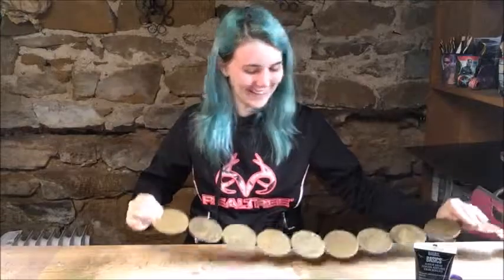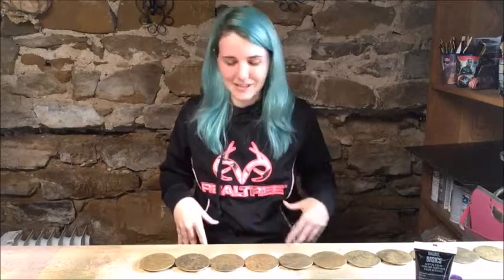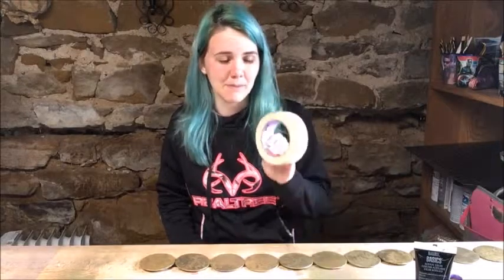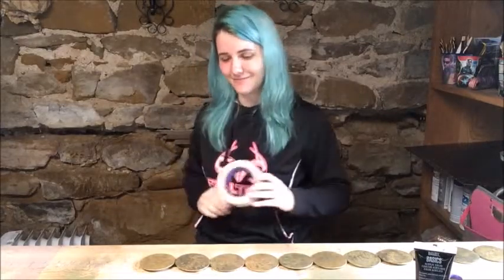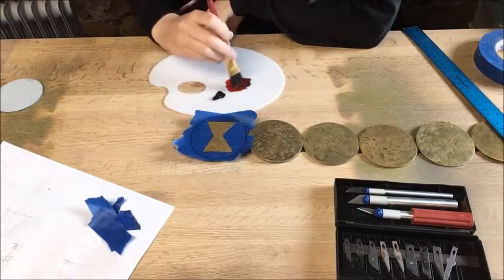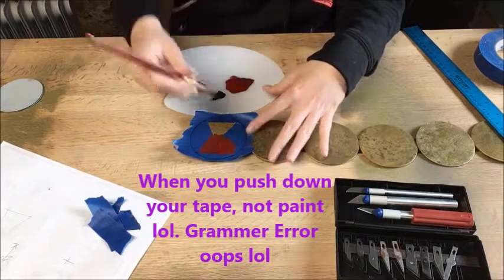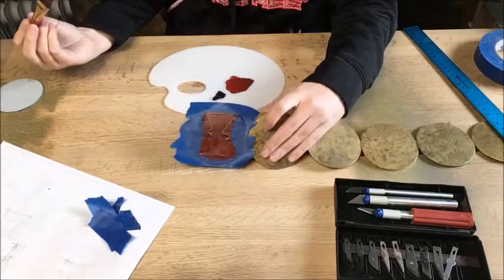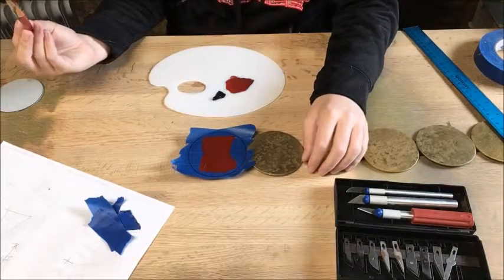DIY Black Widow Belt Pt 2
The second and final part of my DIY Black Widow cosplay belt.